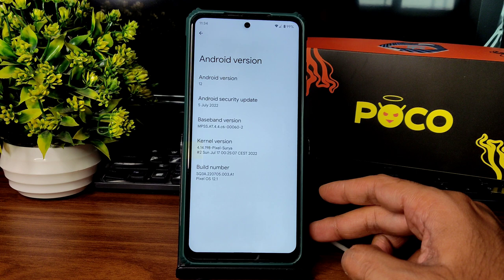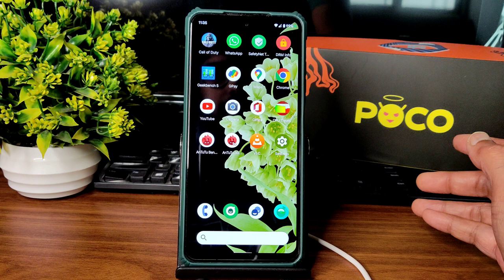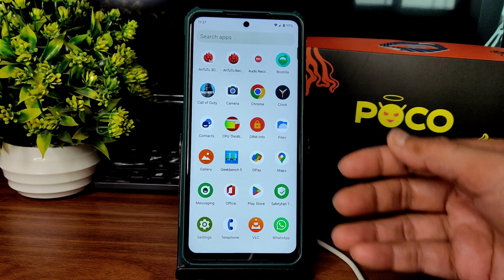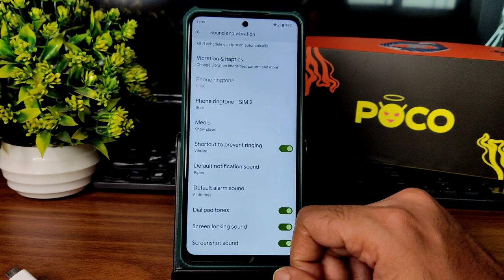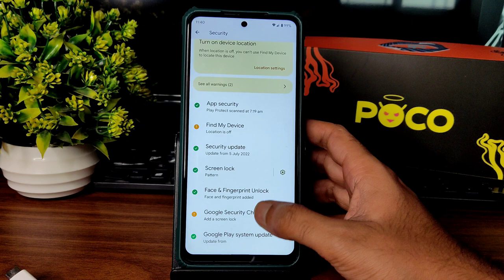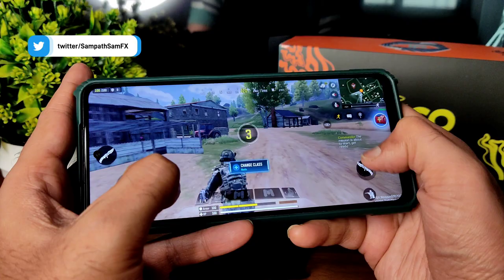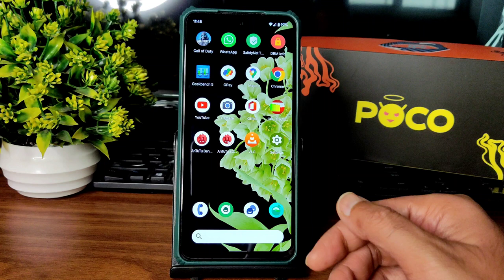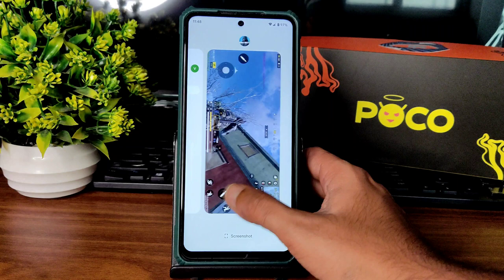Pixel OS Des Mod Poco X3 NFC Android 12.1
PixelOS DesMOD - UNOFFICIAL
Android 12.1.
By JurrWhy

Mod Changelog:
- The default launcher is Lawnchair v12.1.
- Standard Google apps have been replaced with LineagOS apps.
(Dial/Contacts/SMS/Clock/WebView/Emergency Help/File Manager/Messages/SIM Menu)
- Added audio recorder.
- Bromite browser by default.
- Added overlay for Bromite translate to RU
- Added an overlay from ProtonAOSP to control the operation of some qualcomm system applications.
- Some sound enhancement.
- Fixed yellow tint for HDR content.
- Fixed GMS battery drain.
- Modified Navigation Bar No Hint Overlay for delate keyboard space.
- Changed boot animation with Monet Engineie.
- Returned dynamic color mode
- Disabled "BetterBug" analytics and reporting to the Google server
- Removed +40 pre-installed apps, services and overlays to lighten the system and free up RAM.